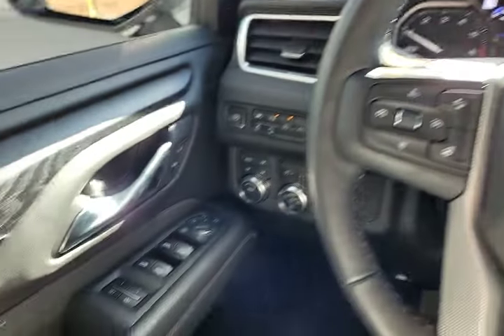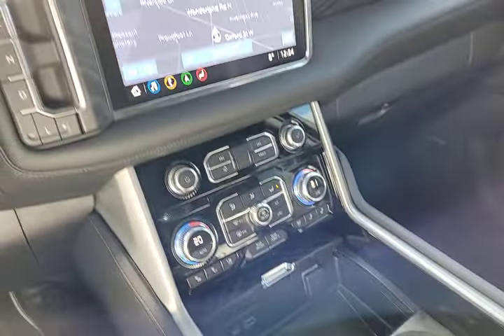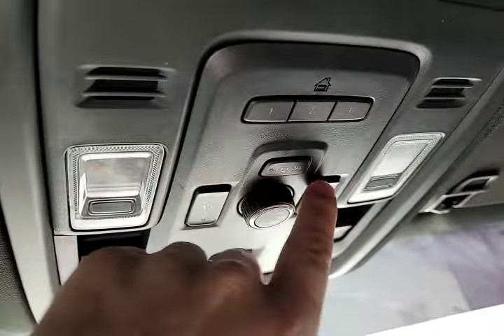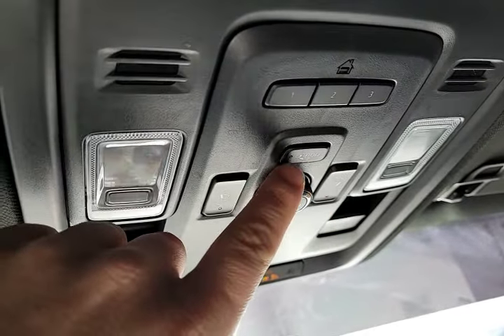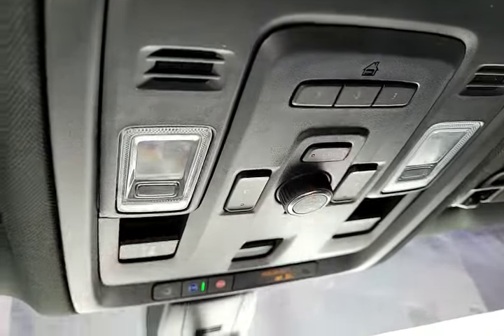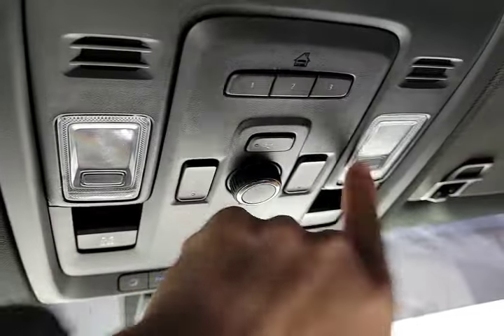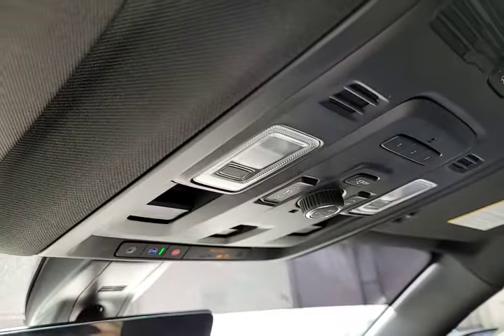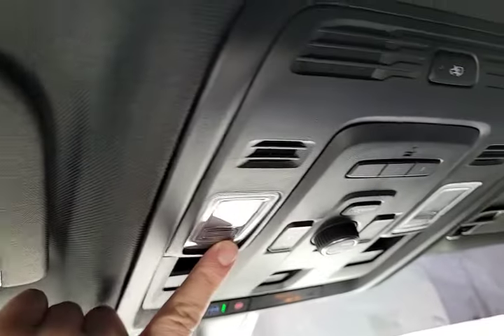How to turn on the interior lights in a 2021 GMC Yukon or Cadilla Escalade